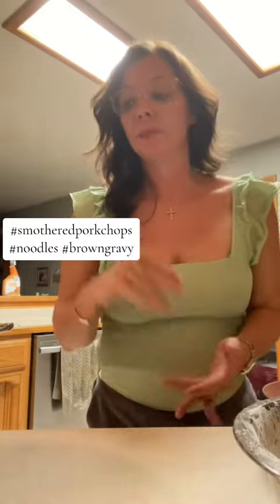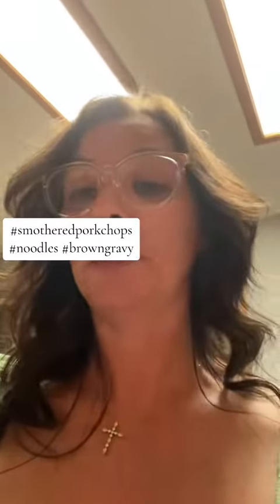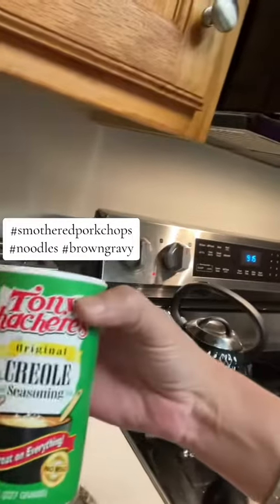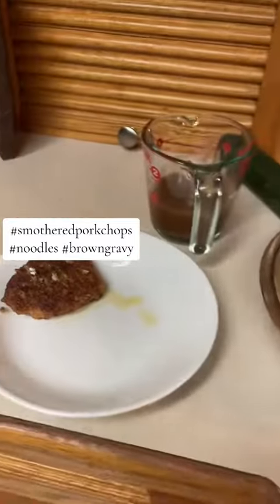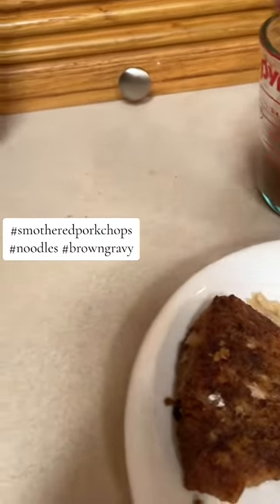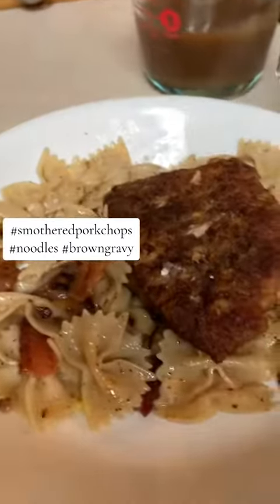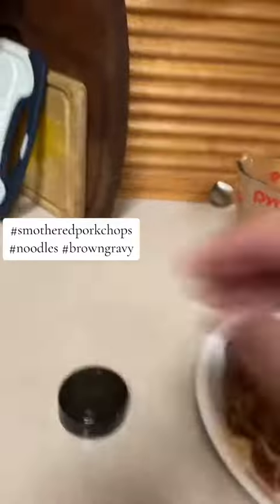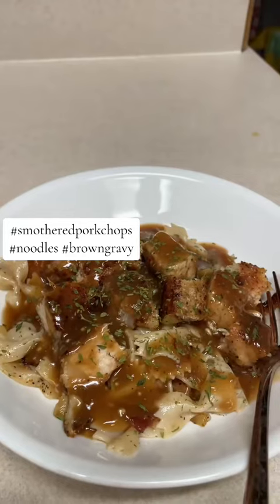Cook with me smotheredporkchops bowtienoodles with baconbits grilledonions n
Hey welcome to my kitchen. I put butter,salt, and water a touch of oil to boil my noodles. I cooked 3 pieces of bacon removed them added my half chopped onions 🧅 then removed those. I got 1 cup of flour put my seasoning in it dipped my pork chops in the seasoned flour cooked them in the bacon grease with a little bit of olive oil. They took about 20 minutes to cook and I made sure they were still juicy not dry. I then broke up my bacon into pieces I added my grilled onions to my bow tie noodles, and seasoned them. Last I put my noodles in the bowl then place my pork chops on top of the noodles grabbed my easy instant brown gravy I poured it over the top then added my parsley flakes, and it was a delicious fast filling meal. Remember use whatever noodles you want, and seasoning as remember always cook with love ❤️.